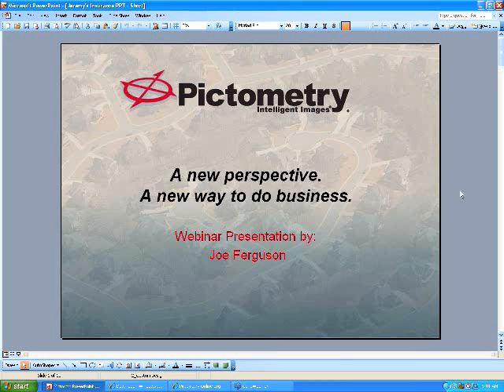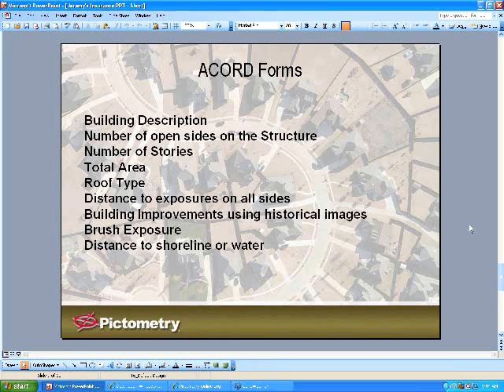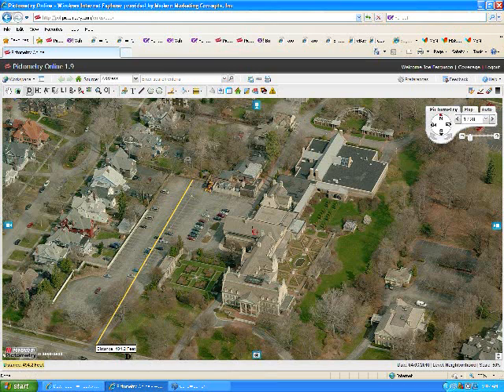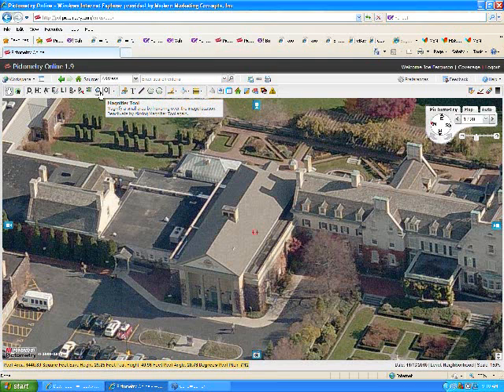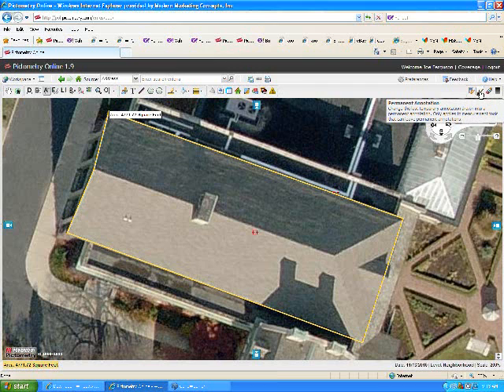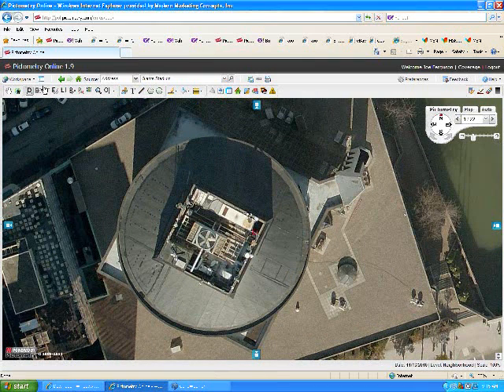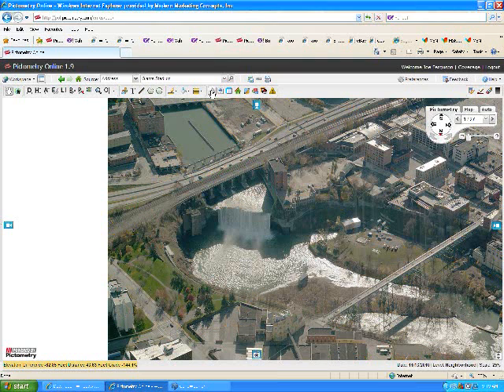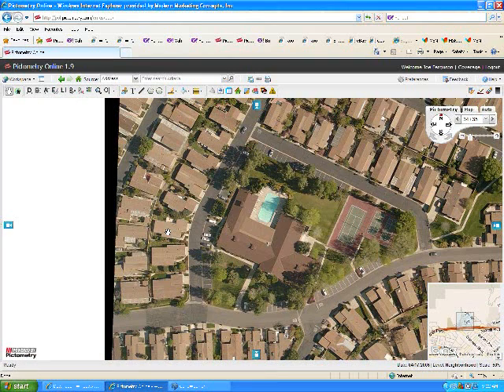Pictometry Online Webinar for MAIA Members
The following demonstration is a taped webinar given to MAIA members, which outlines the Pictometry Online offerings.        Pictometry Online™ is a web-based technology that enables you to access a vast database of 3D-like, high resolution aerial images.  You are able to do most of the work you need for a risk right from your desktop in a quick, easy manner while obtaining MORE INFORMATION on the risk that was previously available.

Pictometry Online also offers the ability to run flood reports displaying flood zone data on top of the imagery.

Be sure to mention that you are a MAIA member, and you'll receive a special discount!